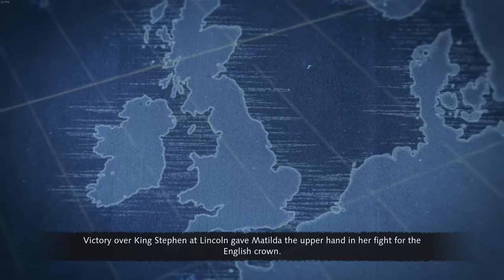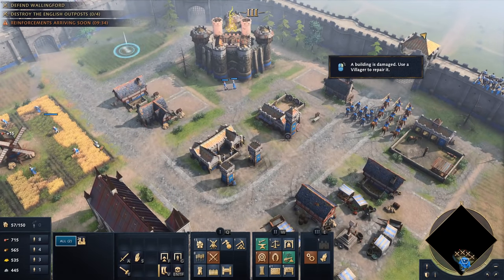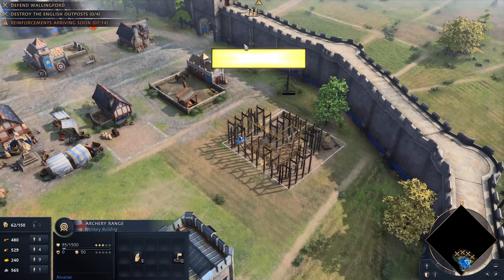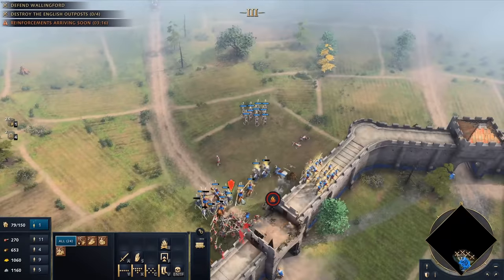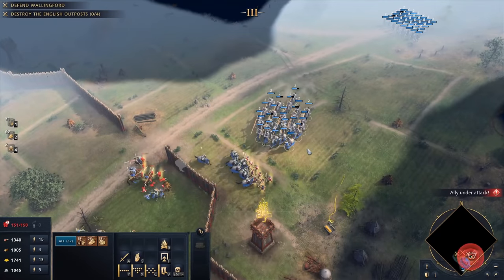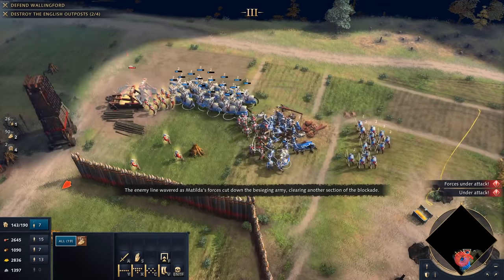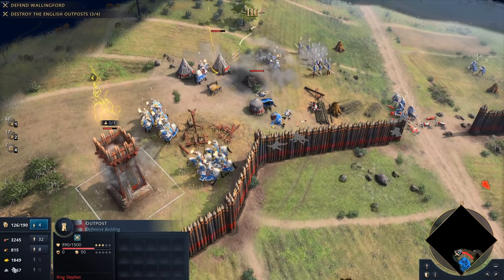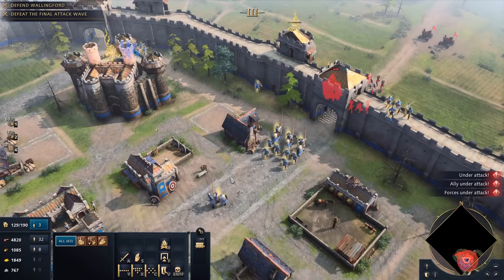WALLINGFORD - Age of Empires IV || NORMAN CAMPAIGN || Epic RTS Gameplay Part 06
Age of Empires IV Norman Campaign FULL GAME. In these campaign we follow important historical events.

One of the most beloved real-time strategy games returns to glory with Age of Empires IV, putting you at the center of epic historical battles that shaped the world.

Return to History – The past is prologue as you are immersed in a rich historical setting of 8 diverse civilizations across the world from the English to the Chinese to the Delhi Sultanate in your quest for victory. Build cities, manage resources, and lead your troops to battle on land and at sea in 4 distinct campaigns with 35 missions that span across 500 years of history from the Dark Ages up to the Renaissance.